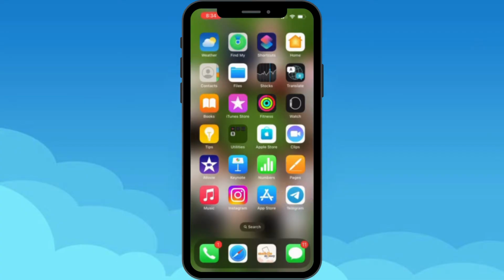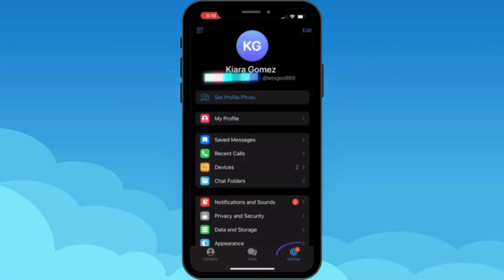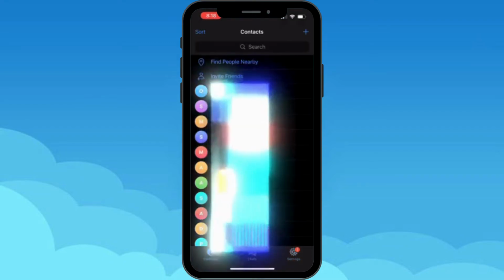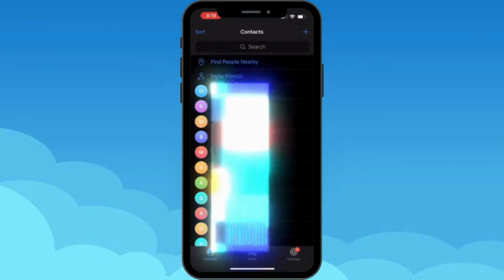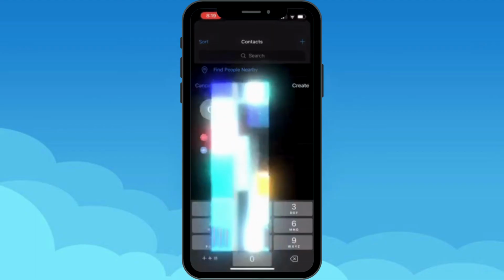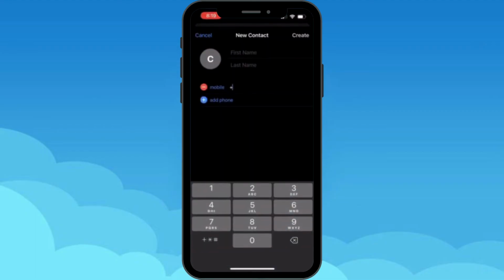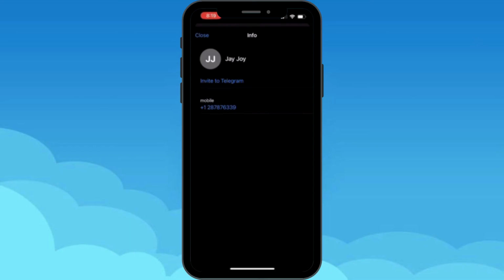How to Add Contact On Telegram Using Phone Number 2024?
Want to connect with friends on Telegram? Adding contacts using their phone numbers is super simple! In this quick tutorial, I’ll show you how to add a new contact to your Telegram account in just a few steps.